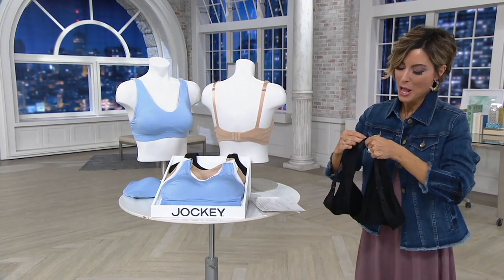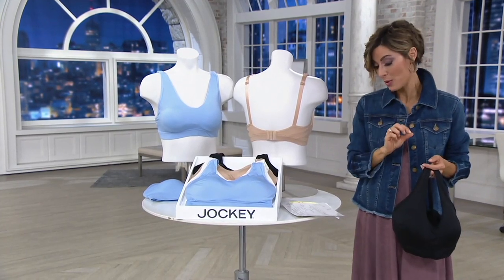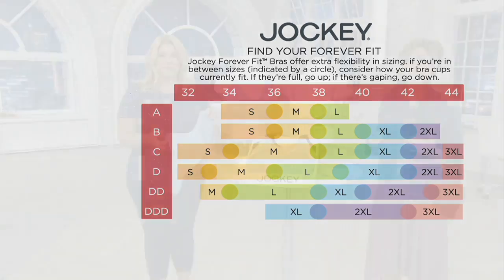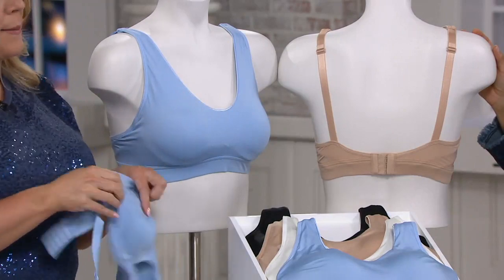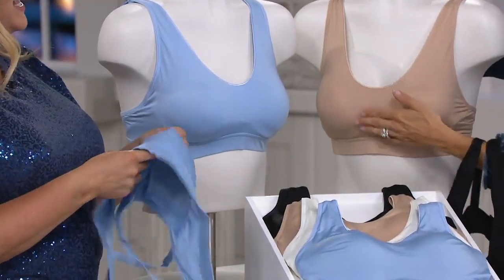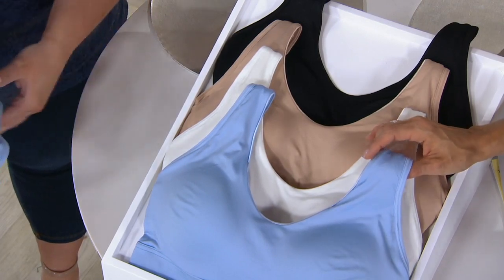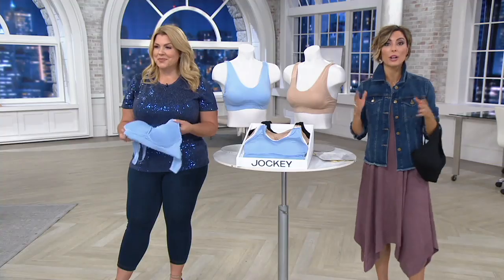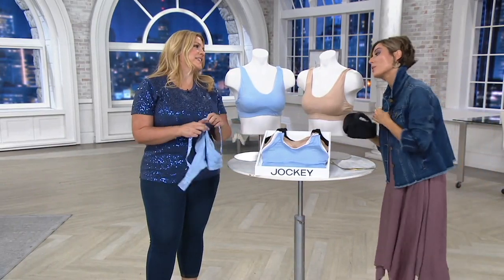Jockey Forever Fit Full-Coverage Lounge Bra on QVC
Jockey Forever Fit Full-Coverage Lounge Bra

Offering the support of a structured bra and the comfort of a wirefree bralette, Jockey's Forever Fit bra lets you confidently go from lounging to lunching as a flexible foundation to your busy life. From Jockey&reg;.